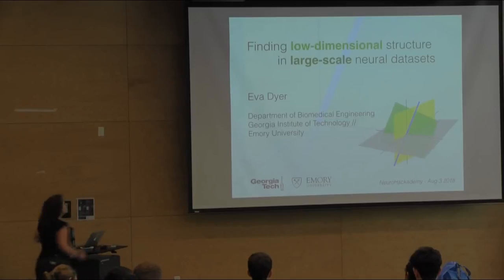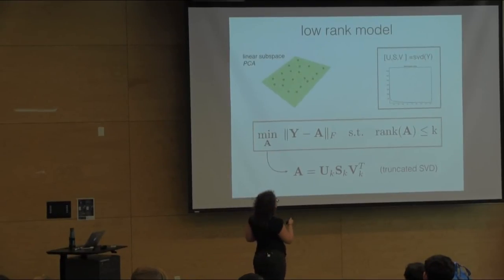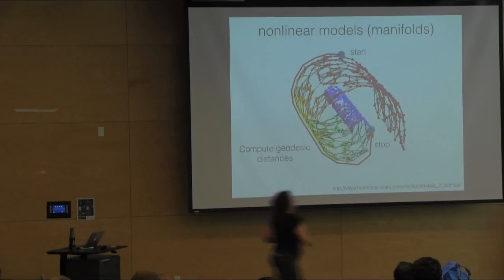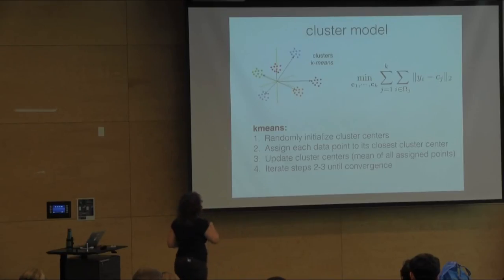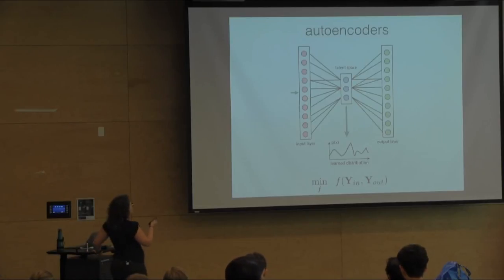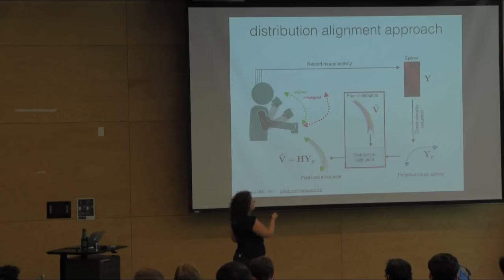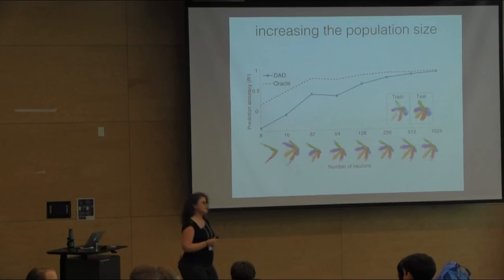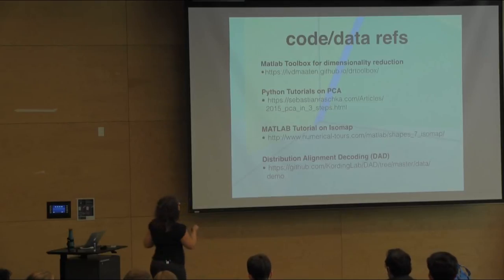NeuroHackademy 2018: Finding low dimensional structure in large scale neural recordings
NeuroHackademy 2018 - Day 5
Finding low dimensional structure in large scale neural recordings
Instructor: Eva Dyer